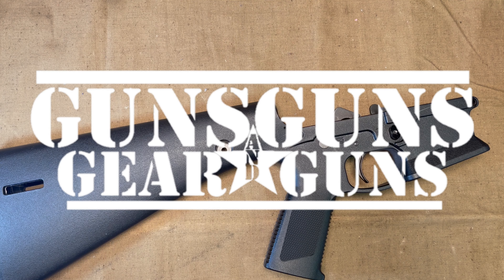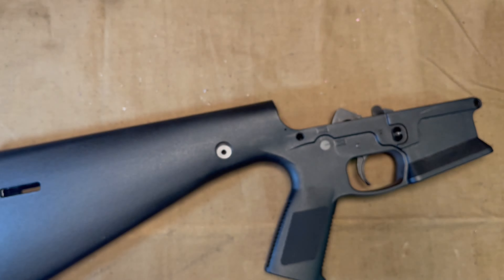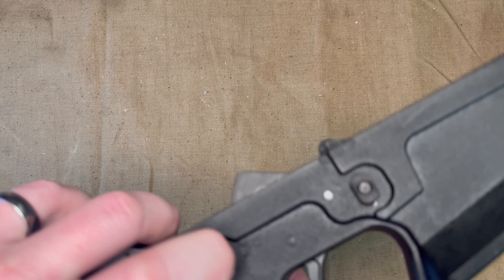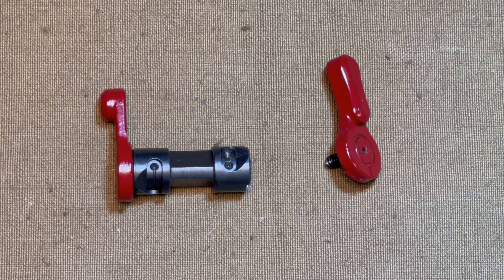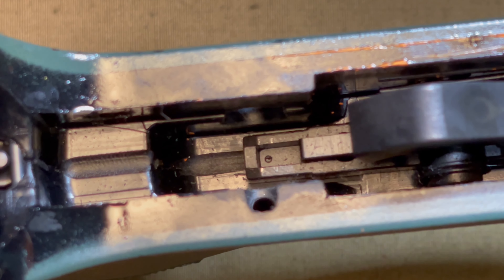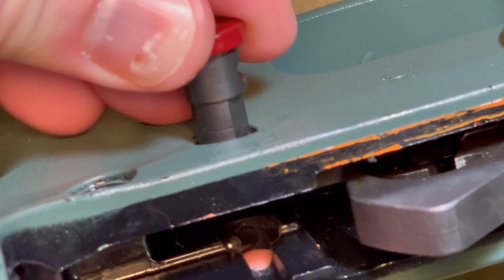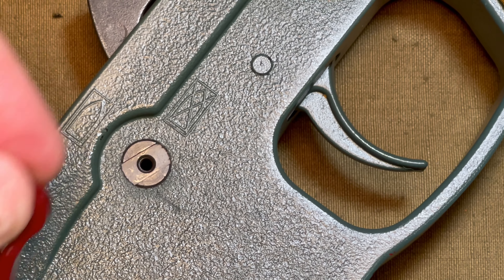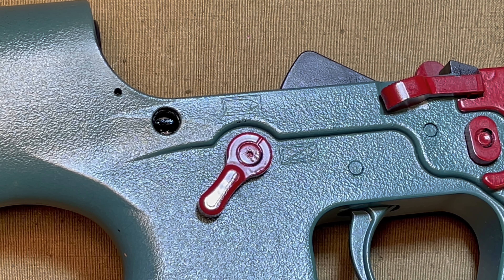Removing and Replacing Safety on KP-15 Lower Receiver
The KE Arms KP-15 lower receiver is an all polymer design, where the pistol grip is built into the receiver, which means the standard safety removal for an ar-15 does not work.

I demonstrate how to remove and replace the safety on the lower receiver.